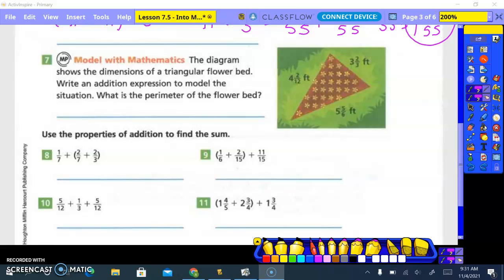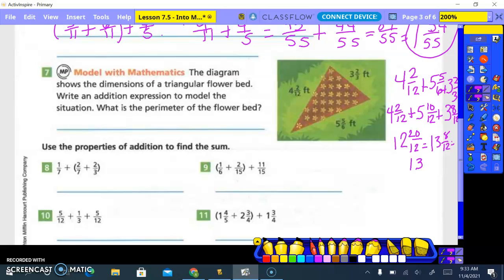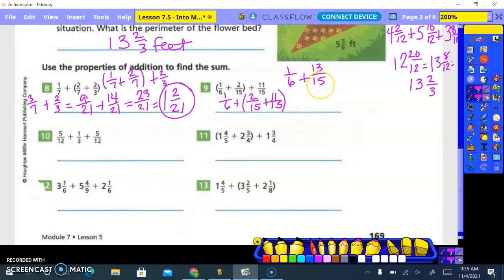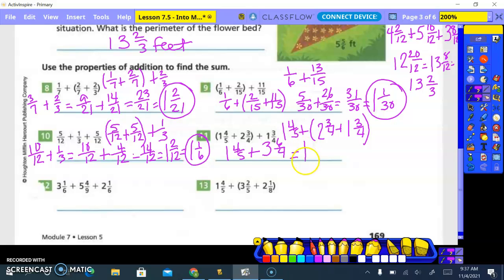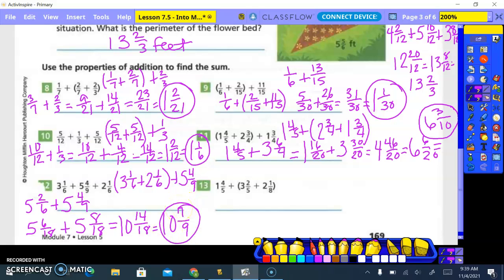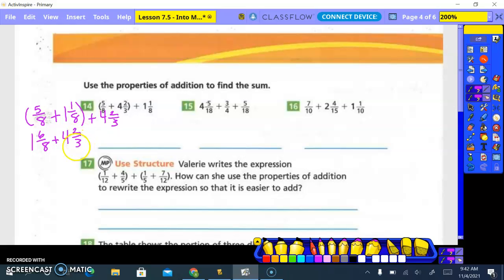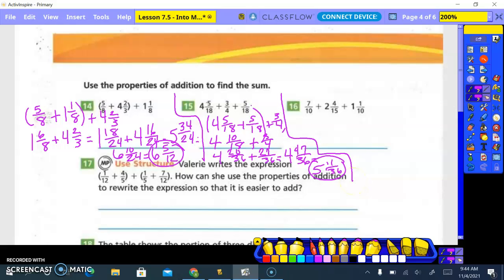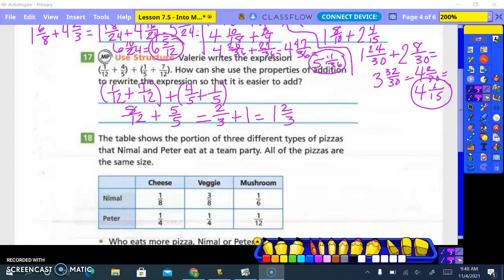5th Grade Lesson 7.5, Part 2